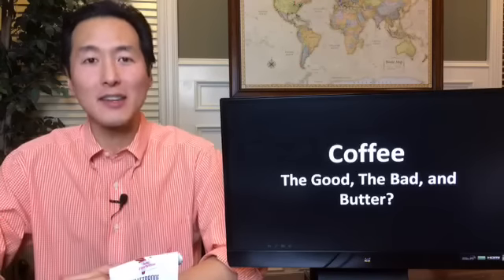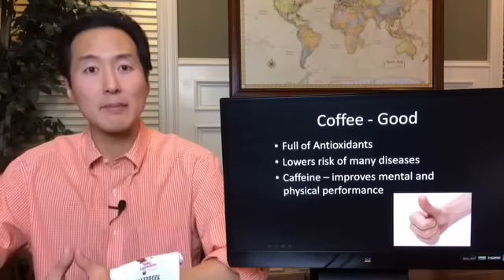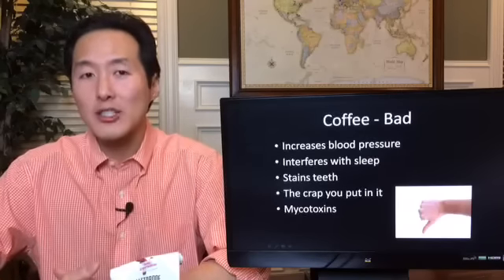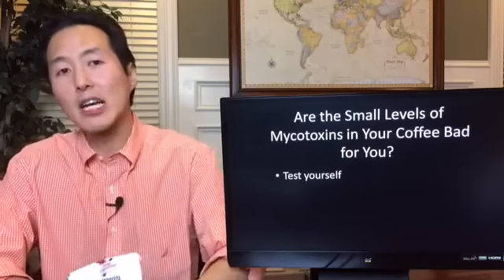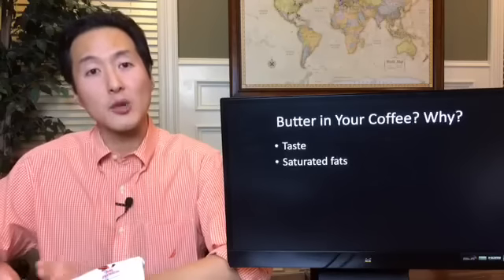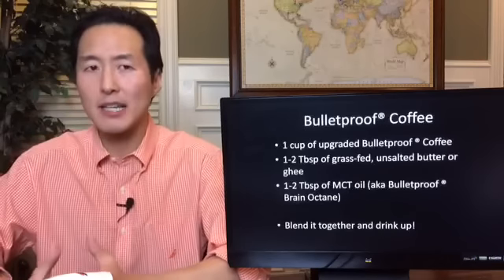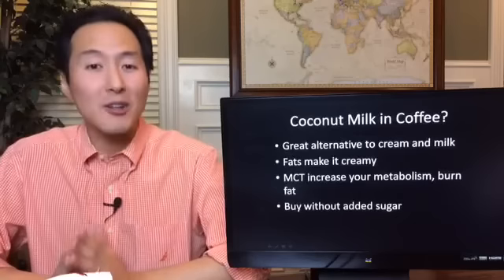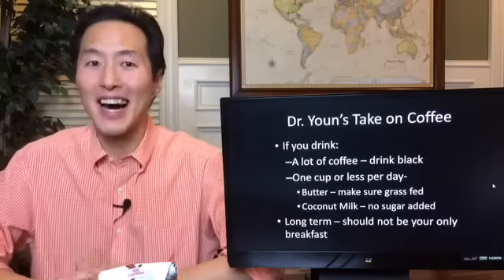Coffee The Good, The Bad, and Butter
The truth about one of the most popular drinks in the world. Should you add butter to your coffee? What about coconut milk? Does your coffee contain mold toxins? Find the answers here.